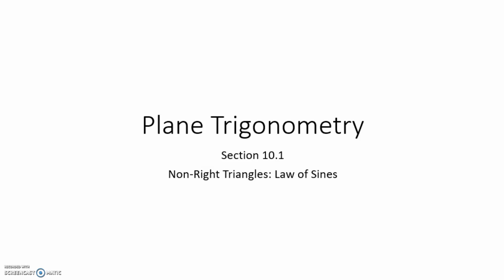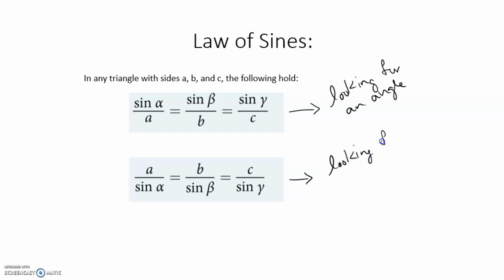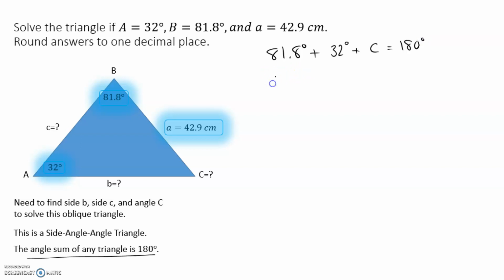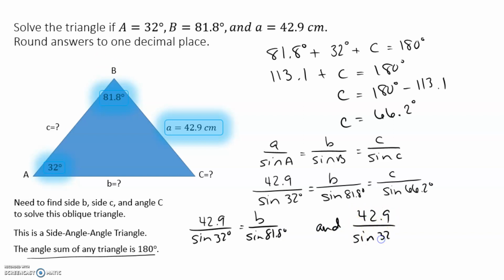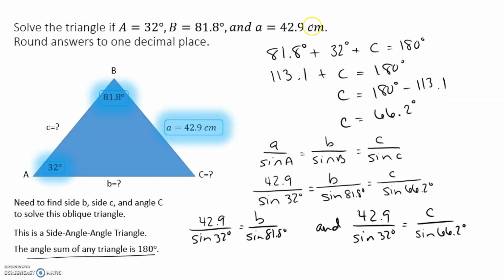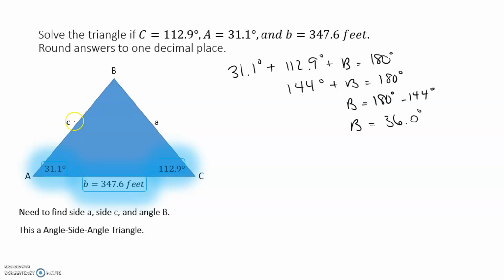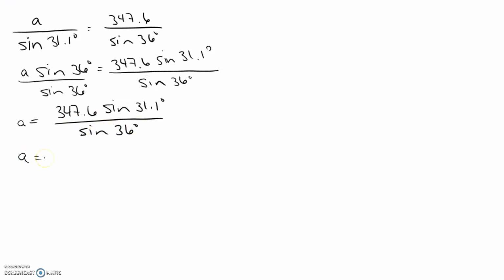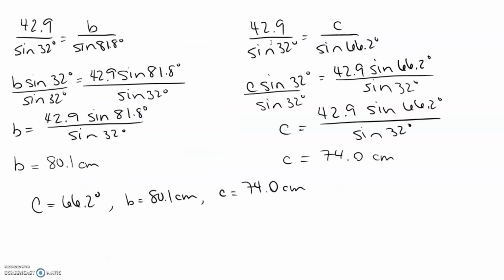Section 10.1 Part 1